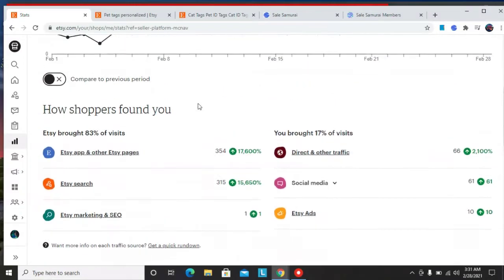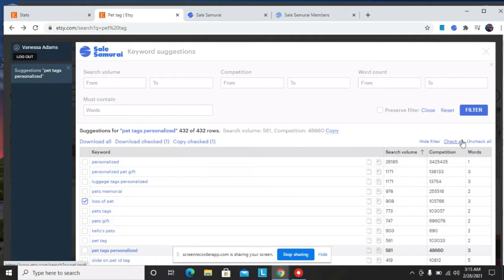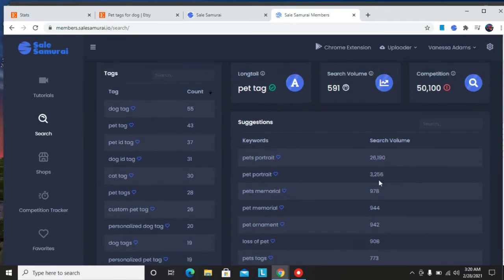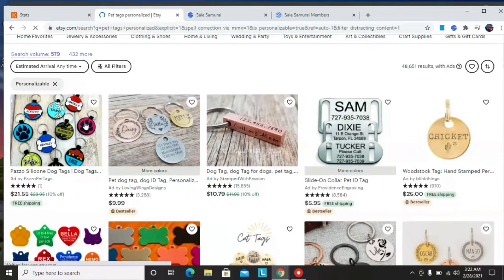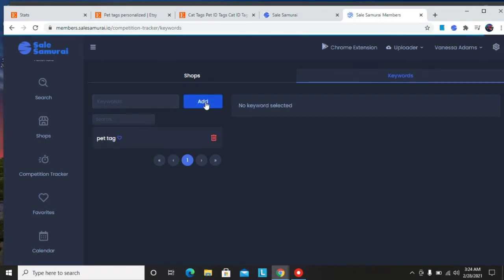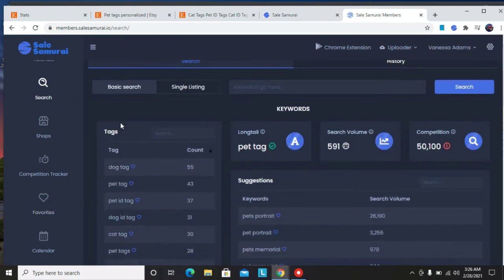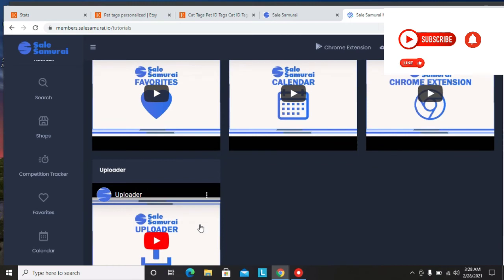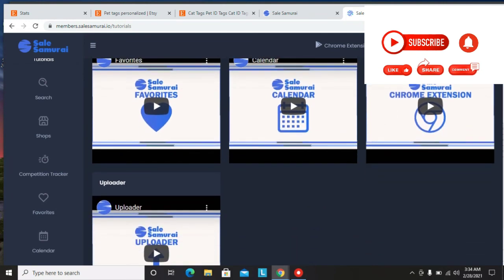Increase Etsy Sales with Sale Samurai and Etsy Keyword Research for Better SEO Ranking